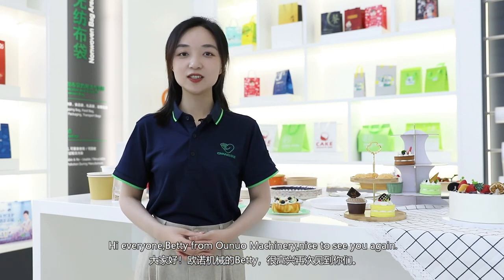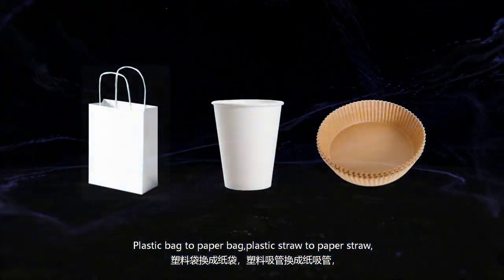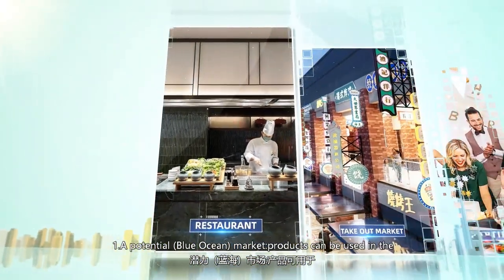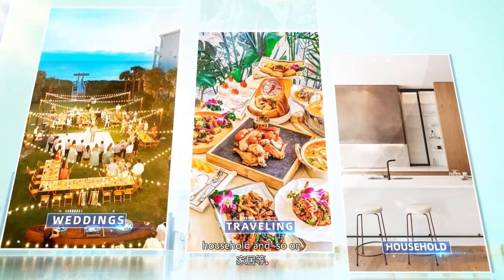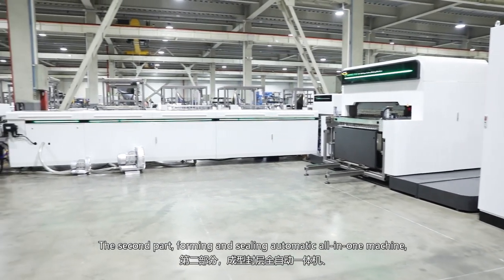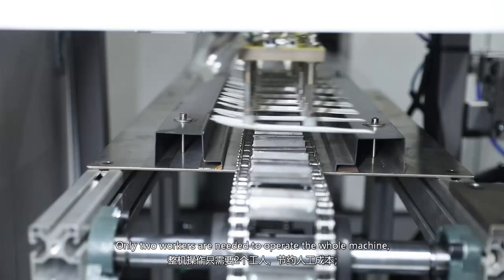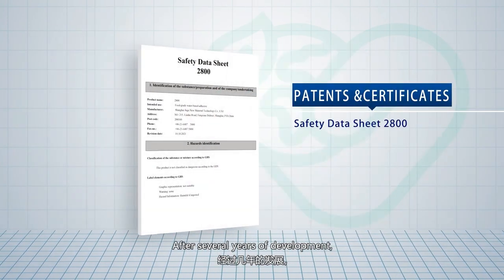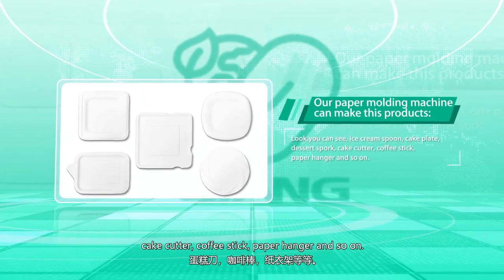Potential Project Paper Molding Machine/Variety Customized Paper Finished Products/Paper Packaging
* Paper Cutlery/Moulding Making Machine
* Digital Printing Machine
* Flexographic Printing Machine
* Rotogravure Printing Machine
* Screen Printing Machine
* Egiht Side Seal Pounch Machine
* Raw Material (PP/RPET Non Woven/ BOPP Film / Paper /ink etc)
etc